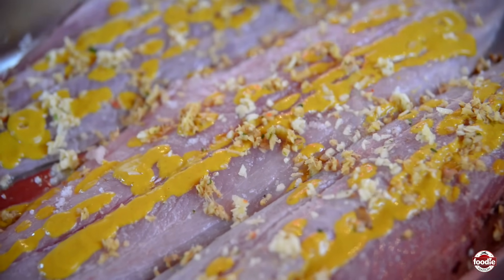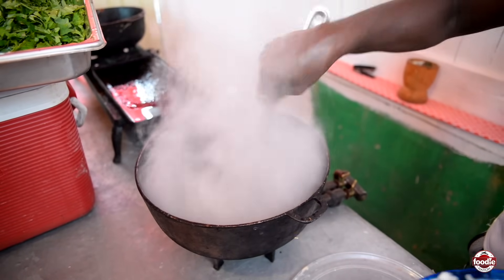Memorable Roast Fish, Bhagi & Fried Bake by Maje Moon in Matelot, Trinidad & Tobago 🇹🇹 Foodie Nation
Michael Marshall, the mastermind behind Maje Moon in Matelot, Trinidad & Tobago 🇹🇹 welcomes us into his kitchen with his locally caught, smoky roast fish, creamy coconut dasheen bush, and saltfish fried bakes (without saltfish), all served seaside for an unforgettable culinary experience. You too can get a taste of Maje Moon with one of Totally Toco’s tours.